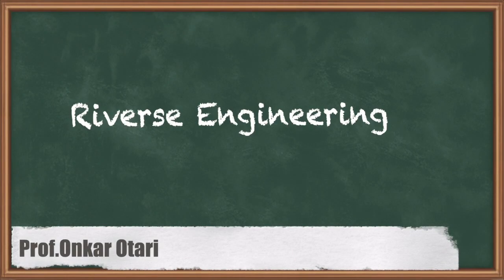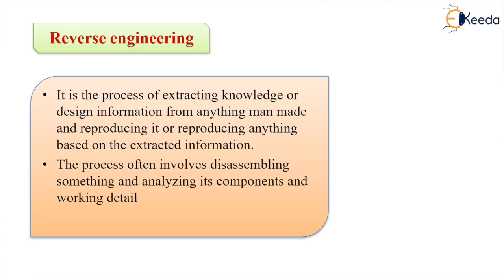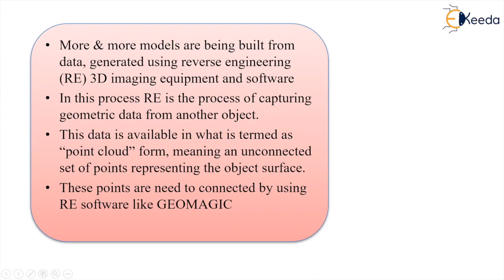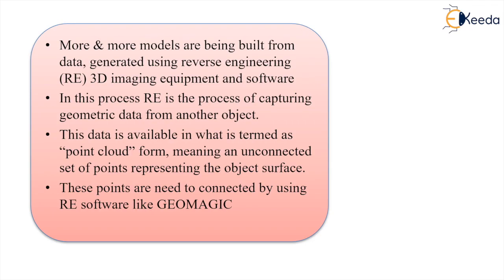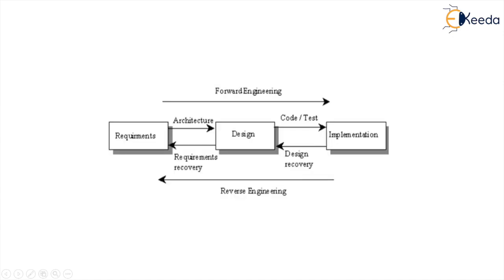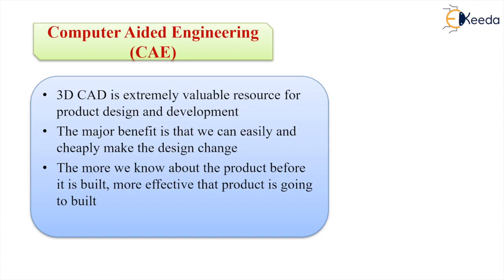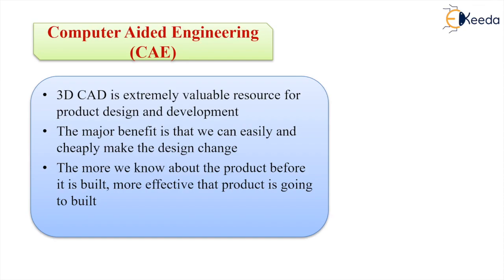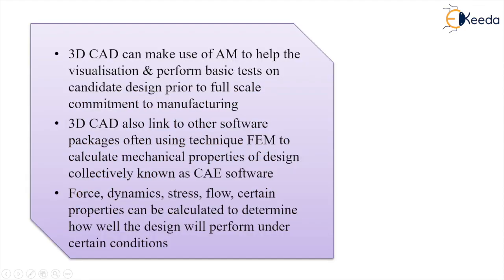Reverse Engineering - Additive Manufacturing - Production Process 2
Video Name - Reverse Engineering

Chapter - Additive Manufacturing

Access the Complete Playlist of Subject Production Process 2 -

Happy Learning!